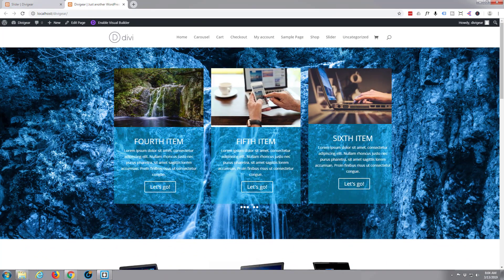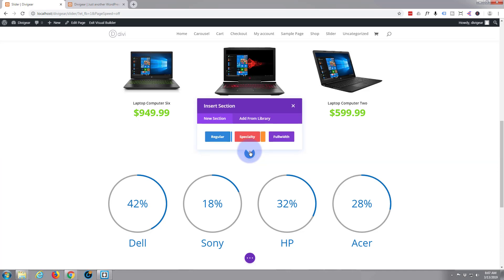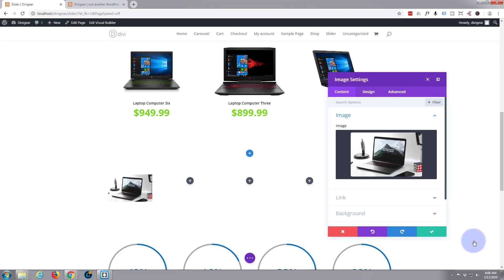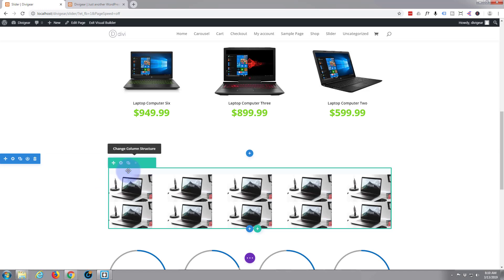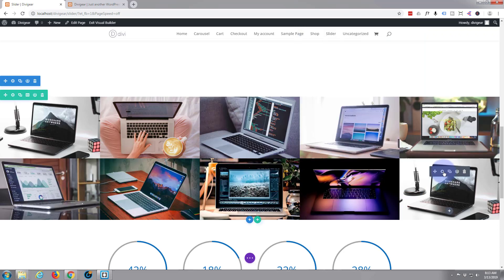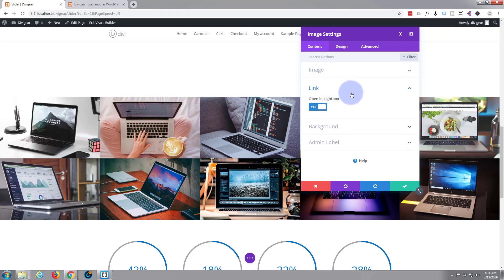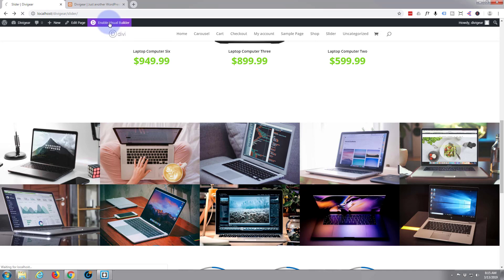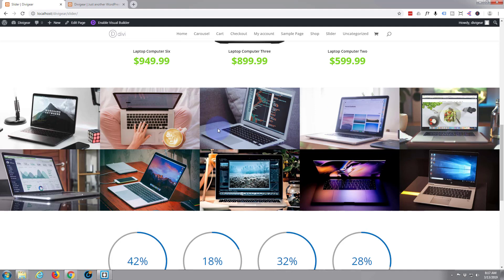Divi Theme Add A Full Width Woocommerce Product Gallery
Divi Wordpress Theme Add A Full Width Woocommerce Product Gallery .The Divi theme from elegant themes is absolutely awesome. Whenever I have a WordPress build, it's my go-to theme every time. I have built many, many sites with the Divi theme and it just keeps on getting better. Elegant themes keeps adding features, and tools to increase your productivity, as well as ease of use and site load speed. So if you are building a WordPress site I recommend you give it a try. I am pretty sure you will not be disappointed!